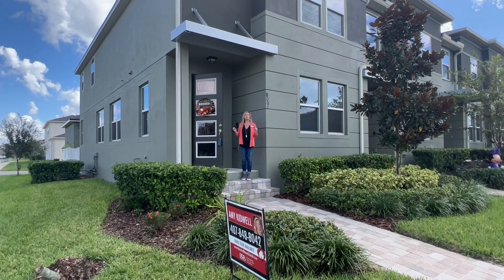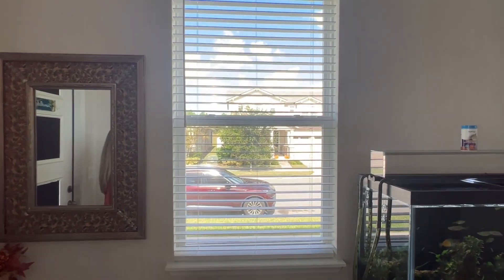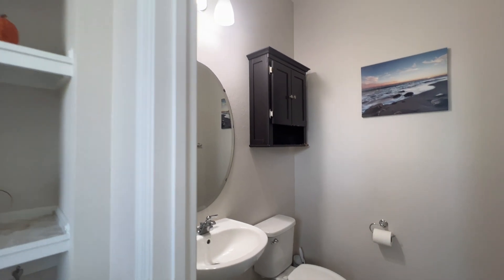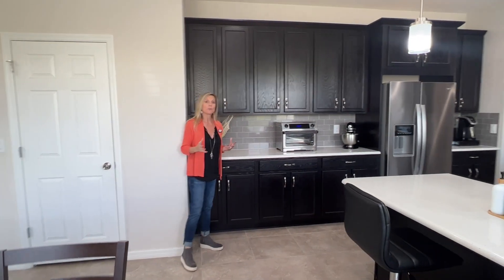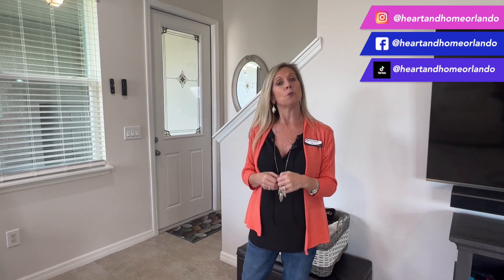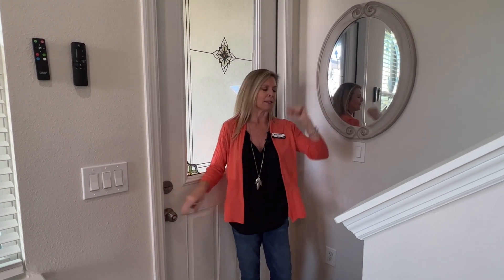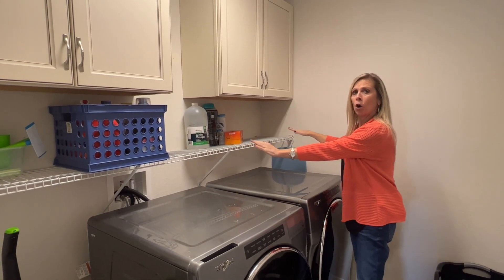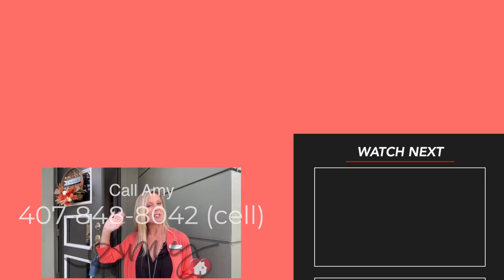Just Listed! | Hawksmoor Townhome | Horizon West FL | End Unit | 3 Beds + Flex | Moving to Disney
Here's an AMAZING townhome that has just been listed in the beautiful Hawkmsoor subdivision in Horizon West, Florida. This is an end unit townhome which means only one side neighbor and TONS of gorgeous Florida sunshine coming in down one whole side of the home. This is the Parkwyn II floor plan from Mattamy Homes. 2,070 square feet with 3 bedrooms plus a flex room downstairs.

Amy Kidwell is the #1 Realtor in the 34787 Zip Code and in all of Horizon West!

From the Listing: Located in Hawksmoor in Horizon West, this beautiful Winter Garden townhome is priced right and move in ready! Just over 2000 square feet, this Parkwyn II floorplan has a first floor flex room option...great for an office, playroom, sitting room, library, music room. you name it! Extended tile throughout the remainder of the first floor! End unit with a wall of windows lets that Florida sun shine right on in! Beautiful natural light! The upgraded kitchen has 42" dark cabinets with a beautiful contrasting light quartz counters and stunning gray backsplash! Large pantry! Tray ceiling and additional recessed lights added in the family/great room. Blinds throughout the home, ceiling fans and light fixtures convey! Upstairs the large owner's suite has the optional tray ceiling and large walk in closet! The washer and dryer remain and the added storage of the cabinets in the laundry room is an extra perk! Speaking of storage. the garage has a custom built second level of pure storage area! The sellers also added a Pelican whole house water filter! Community amenities include an infinity edge pool, fitness center, clubhouse, playground, green space, and walking trails. 10 minutes from Disney and in a residential community. no short term rentals! WELCOME HOME!